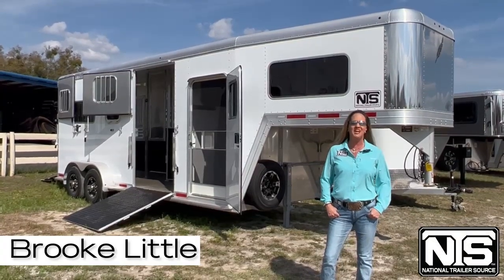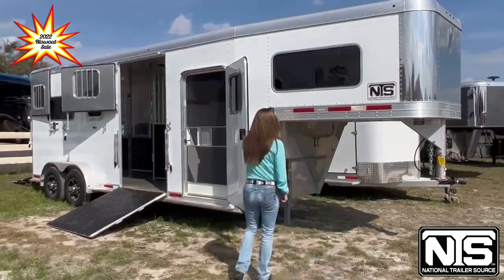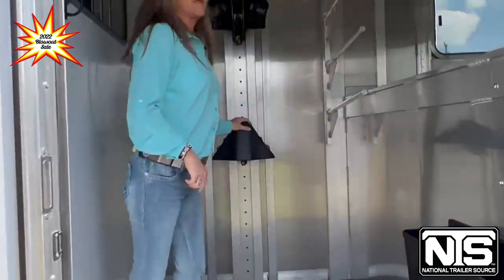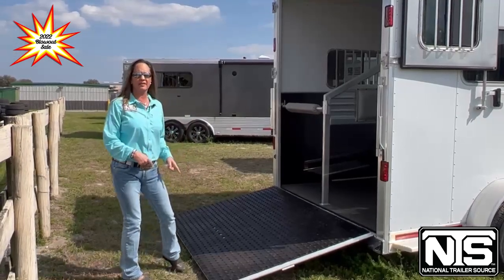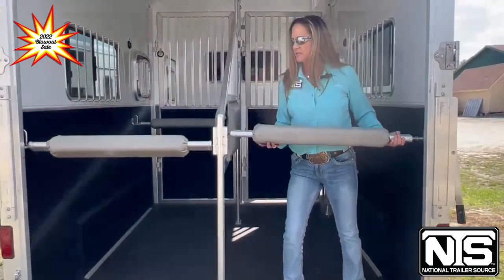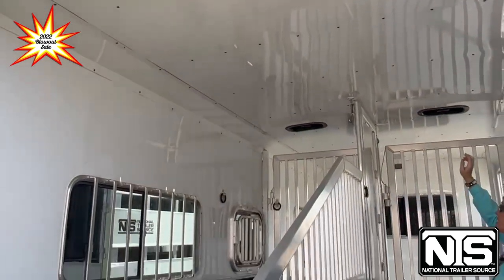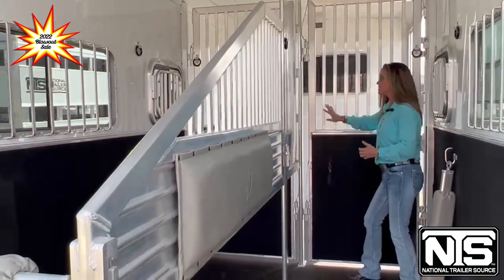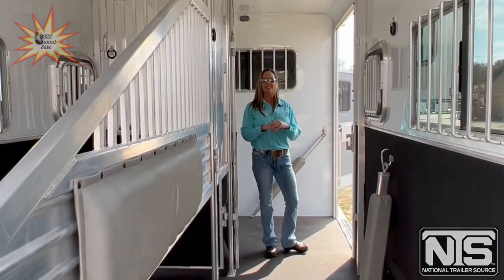2022 Featherlite 2+1 Gooseneck Horse Trailer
Check out this brand new 2022 Featherlite Trailers 2+1 Gooseneck Horse Trailer!  With a spacious box stall and a straight load configuration, your horses will travel in comfort.

National Trailer Source
NationalTrailerSource.com